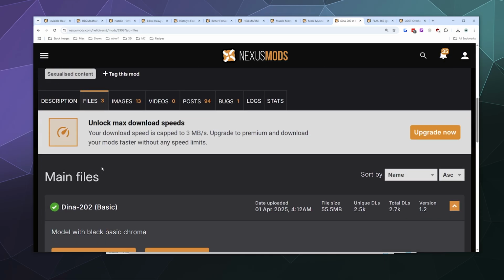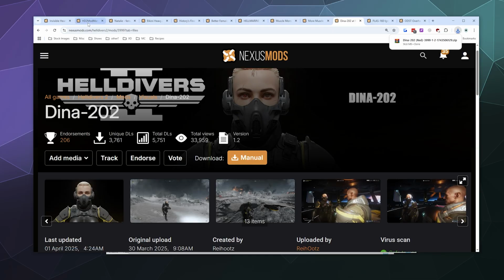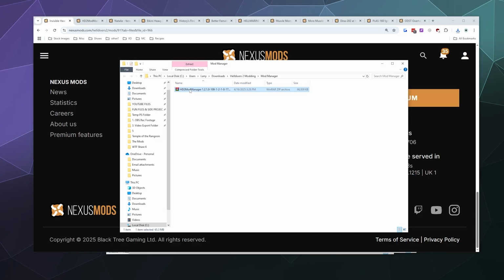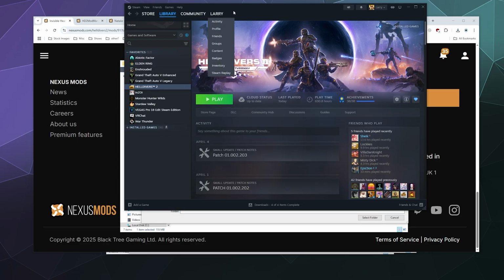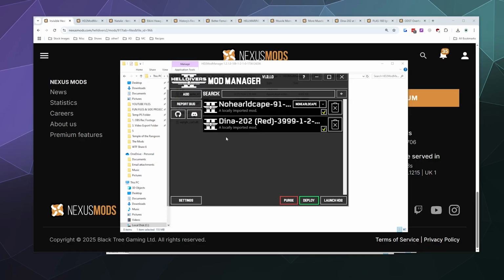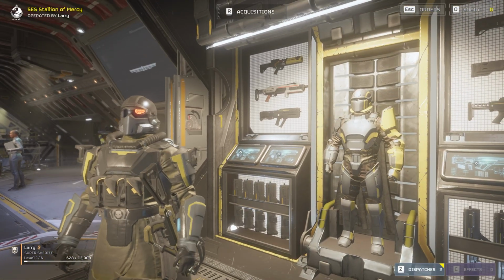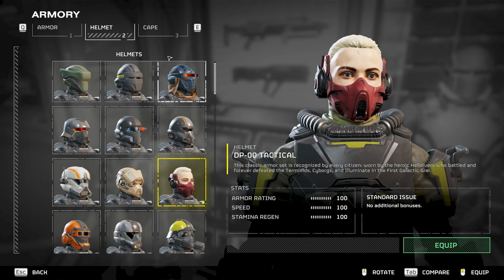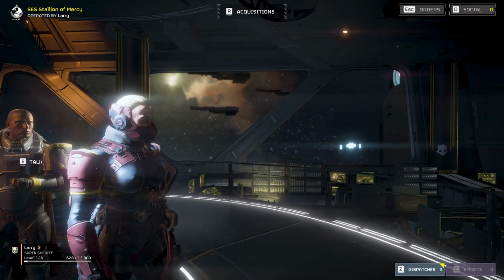Helldivers 2 Modding: Dina 202 Armor Install + Invisible Cape Mod (HD2ModManager Guide 2025)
Ready to drop into the battlefield in true high-tech style? In this tutorial, I’ll show you how to install the Dina 202 Mod for Helldivers 2 — a sleek, futuristic armor replacement that completely transforms your character model.

We’ll also walk through the HD2ModManager installation process, and I’ll show you how to use the Invisible Herald Cape mod so you can fully see your Dina 202 armor without your cape covering it up.

🧰 In this step-by-step guide, you'll learn:
- How to set up and configure HD2ModManager
- How to patch Helldivers 2 to enable mods
- How to install the Dina 202 character mod
- How to optionally install the Invisible Herald Cape mod
- Bonus: How to verify the mod works and preview the in-game results

📦 Mod Details:
🛡️ Dina 202 replaces your Helldiver with a sleek, feminine exo-armor
🧥 Optional: Invisible Herald Cape removes the cape visual, allowing full view of character mods
🎮 Works with the Steam version of Helldivers 2
🔁 Safe to use both ONLINE or in SOLO Play — You DO NOT need to disable this mod to play in multiplayer!

📥 Download Links Used in This Video:
🔗 HD2ModManager: